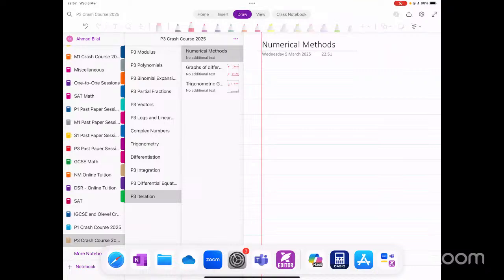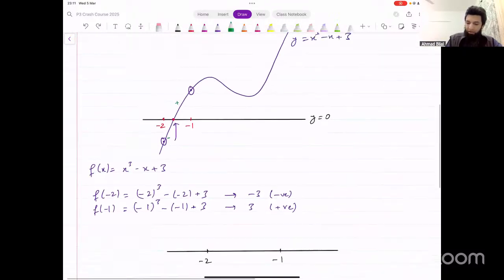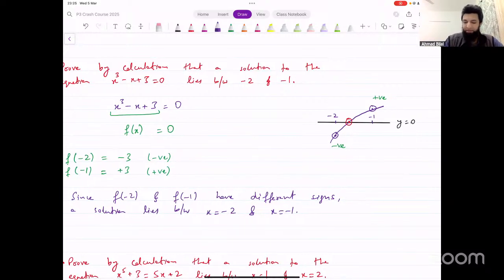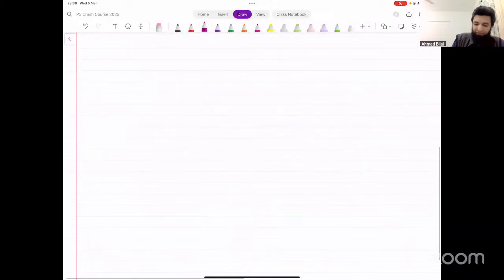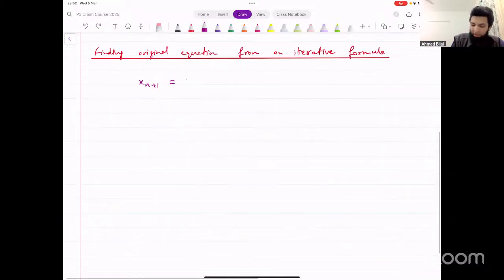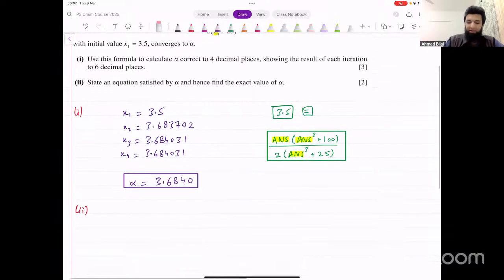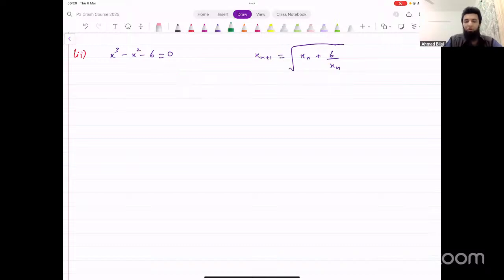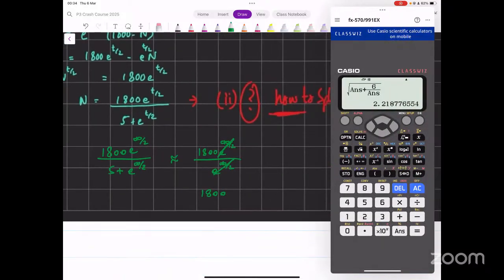P3 Iteration | Part 1 | A-level Math P3 Crash Course 2025